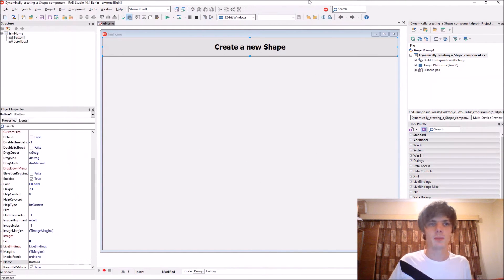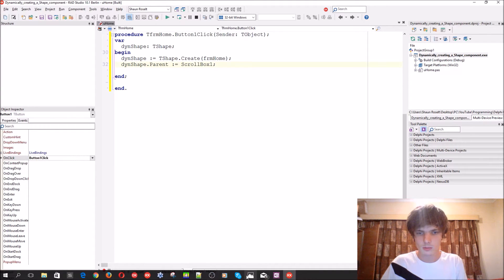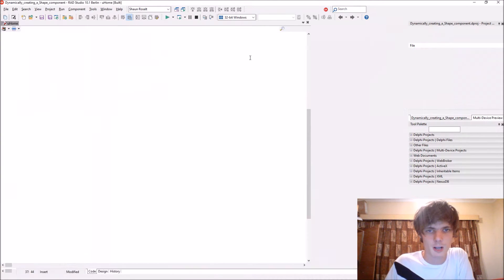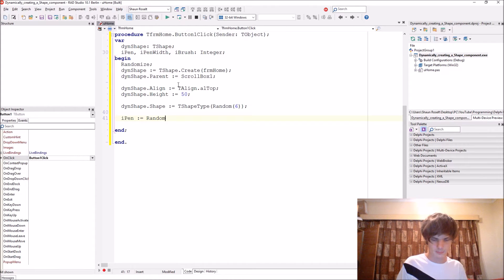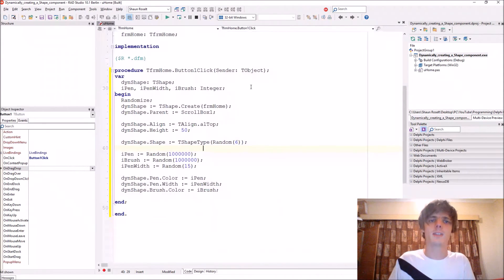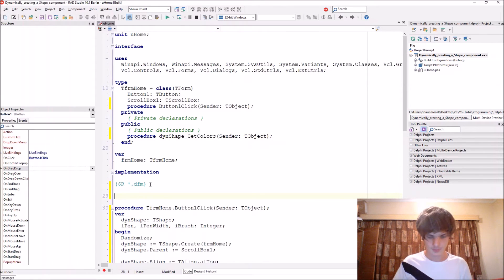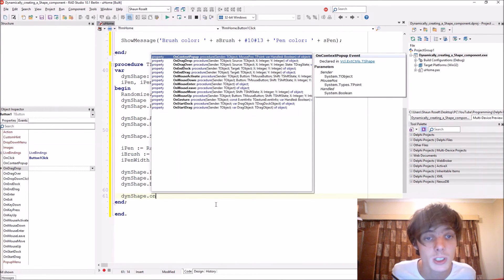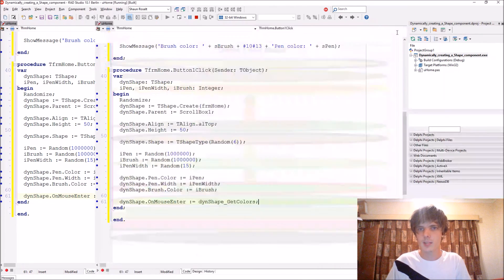Delphi Programming Series: 48.13 - Dynamically creating a Shape component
Hi. In this video I teach you how to create a Shape component dynamically in run-time using the Delphi programming language.